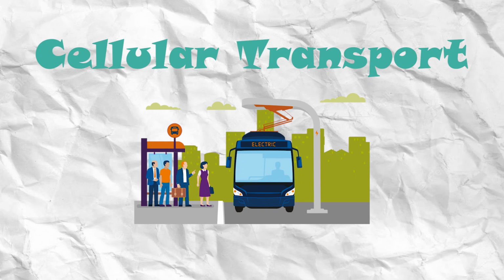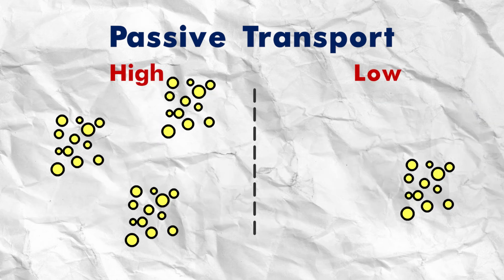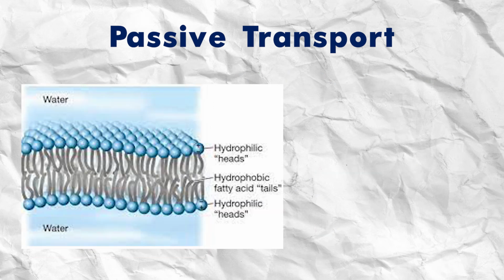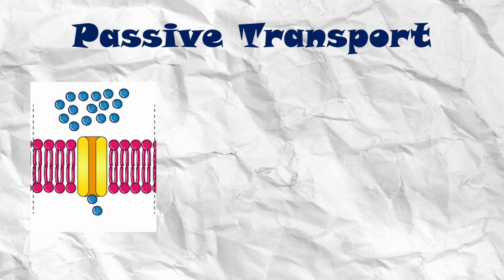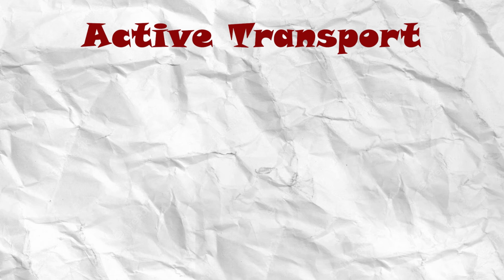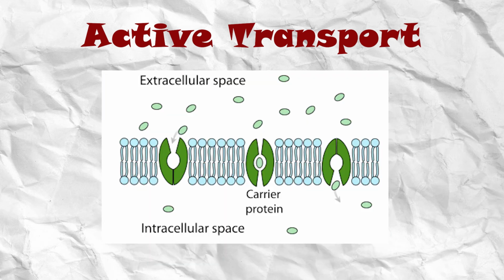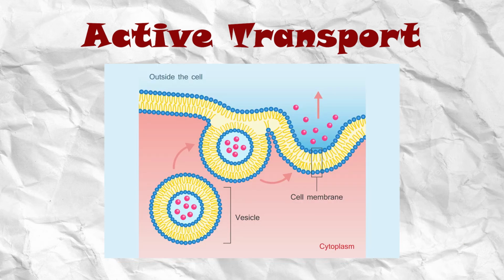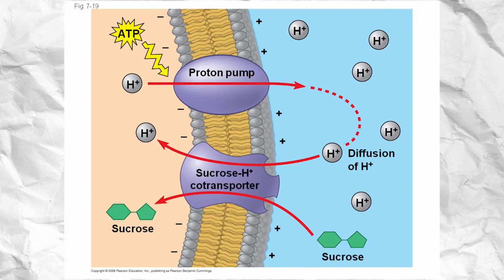A Review of Cellular Transport | AP Bio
This video focuses on Cellular Transport and the methods it uses.
I will cover:
- Passive Transport: simple diffusion, facilitated diffusion, osmosis
- Active Transport: ion pumps, carrier proteins, endo/exocytosis
- Cotransport